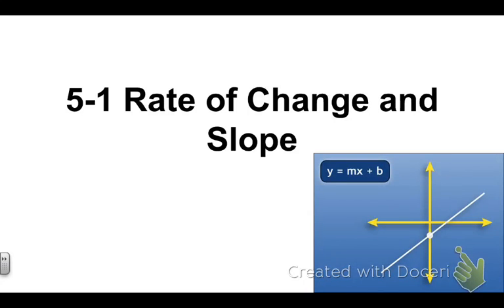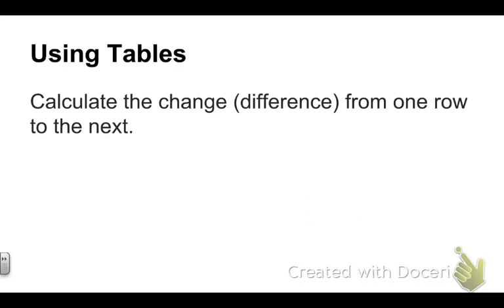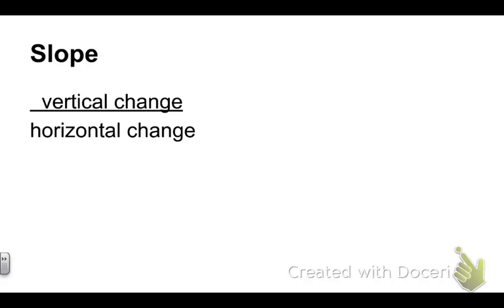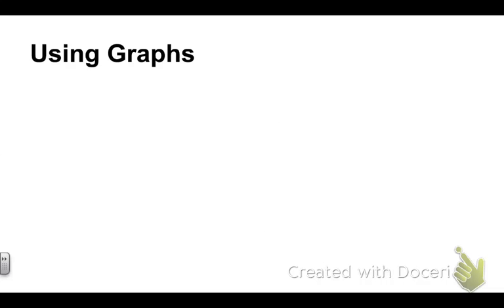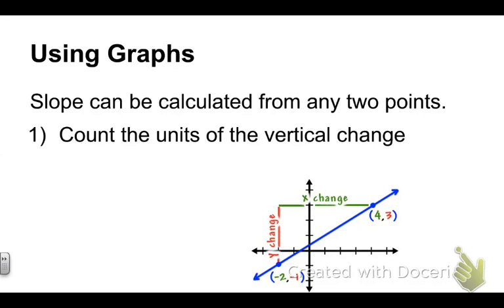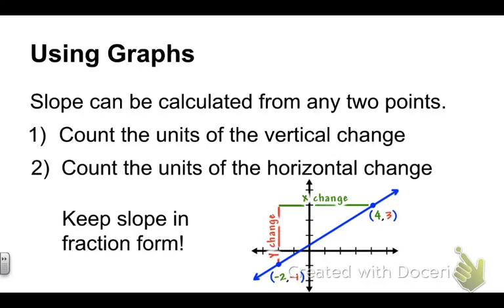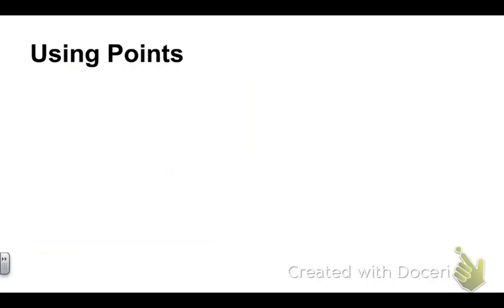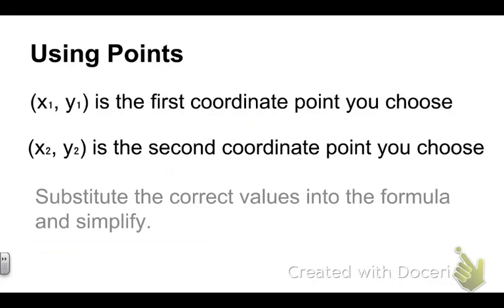5-1 Rate of Change and Slope